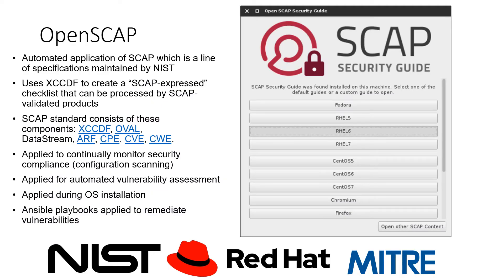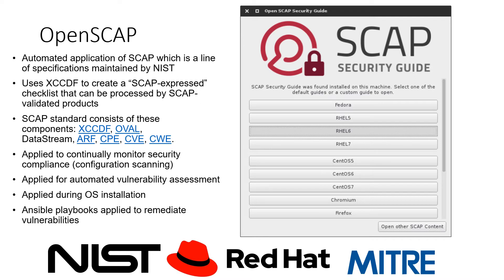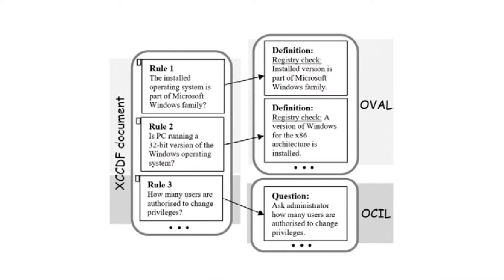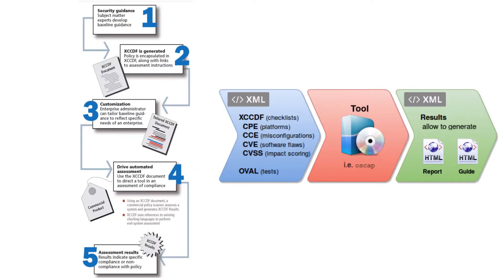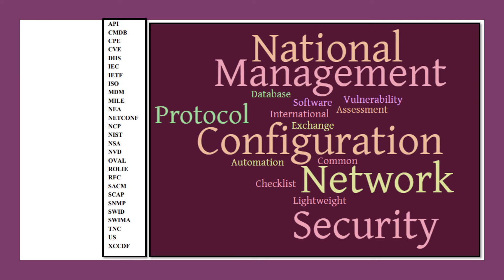CASP+ | OpenSCAP | Exam Study Strategy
I’ve come across CASP+ questions related to the Open Security Content Automation Protocol (OSCAP) and I stared at them like a deer in the headlights, so to avoid that on the actual exam I took a few notes that I'm sure will help me should I see these questions on the actual exam.

Join my Ypifany Cybersecurity School for FREE Cyber training courses & more!